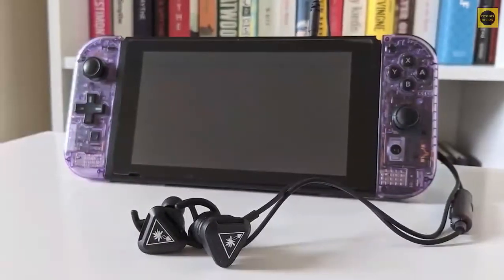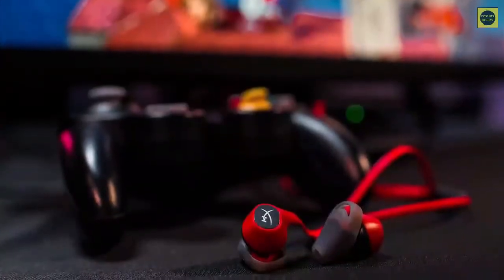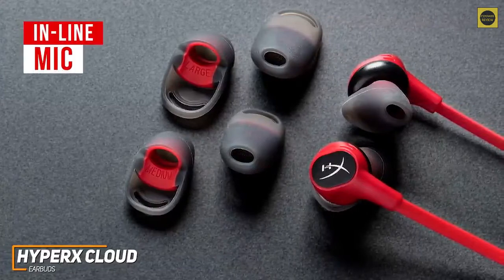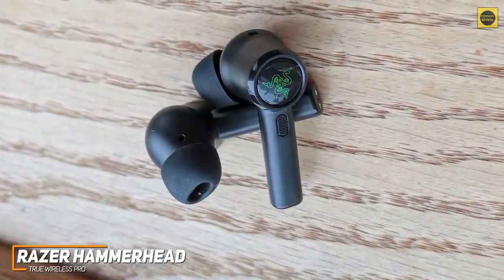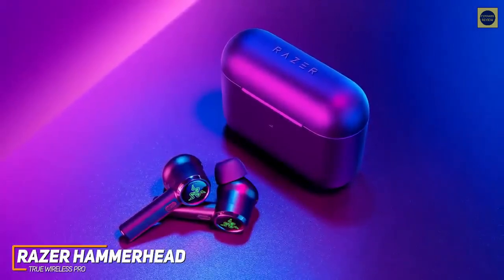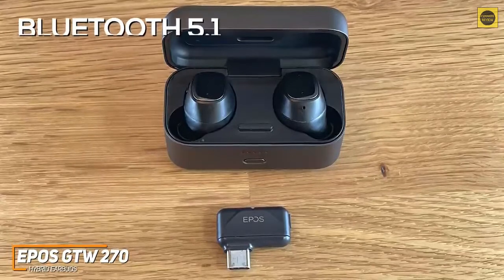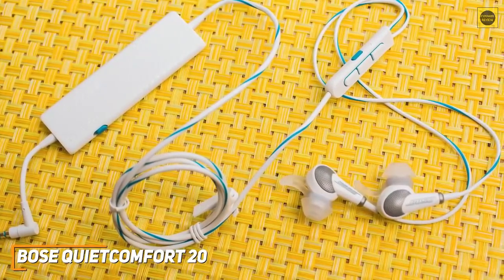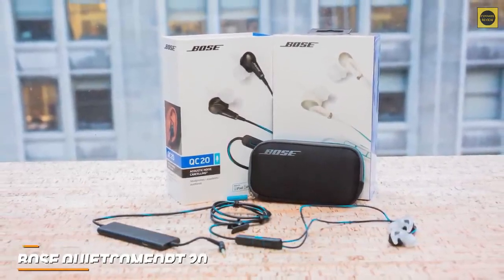Top 5 Best Gaming Earbuds Review 2023 | Best Wireless Bluetooth Gaming Earbuds - Buying Guide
✦✦ Links to the Best Gaming Earbuds 2023 in this video:

➜ 5 - Turtle Beach Battle Buds -
➜ 4 - HyperX Cloud Earbuds -
➜ 3 - Razer Hammerhead True Wireless Pro -
➜ 2 - EPOS GTW 270 Hybrid Earbuds -
➜ 1 - Bose QuietComfort 20 -

In this video, we’ll be comparing the 5 Best Gaming Earbuds that are designed for different kinds of users. We will take into account performance, features, and price; so you can decide which is best for you. All the products on our list were selected based on their own inherent strengths and features.

We’ll be comparing the Turtle Beach Battle Buds, the HyperX Cloud Earbuds, the Razer Hammerhead True Wireless Pro, the EPOS GTW 270 Hybrid Earbuds, and the Bose QuietComfort 20; which are all great options if you’re in the market for Gaming Earbuds.

We’ll break down which Gaming Earbuds are best for you, and what you can expect to get in return for your money. We’ll help you decide if one of the models on our list seems like a great purchase.

► Turtle Beach Battle Buds In-Ear Gaming Headset for Mobile & PC with 3.5mm, Xbox Series X, Xbox Series S, Xbox One, PS5, PS4, PlayStation, Switch – Lightweight, In-Line Controls - Black/Silver. Play for hours in complete comfort with three sizes of interchangeable ear-tips and stabilizers for the best fit.
► HyperX Cloud Earbuds - Gaming Headphones with Mic for Nintendo Switch and Mobile Gaming. Optimized for handheld mode. Signature HyperX comfort. Immersive in-game Audio. In-line mic for game chat.
► Razer Hammerhead True Wireless Pro Bluetooth Gaming Earbuds: THX Certified - Advanced Hybrid Active Noise Cancellation - 60ms Low-Latency - Touch Enabled - 20 Hr Battery Life - Classic Black. By producing anti-noise to counter any noise it detects from outside and inside your earbuds, our cutting-edge design is able to shut out all distractions and keep you focused on what matters.
► EPOS Audio GTW 270 Hybrid True Wireless Closed Gaming Earbuds with USB-C Dongle. Compact design with an ergonomic shape for a comfortable fit. Unrivaled sound excellence. Engineered for gaming. Lag-free low-latency connection.
► Bose QuietComfort 20 Acoustic Noise Cancelling Headphones, Apple Devices, Black. Compatible Devices: iPhone, iPad, and iPod models. Included Components: QuietComfort 20 headphones, Apple devices, 3 pairs StayHear tips (S, M, L), clothing clip, rechargeable lithium-ion battery (built-in), USB charging cable, carrying case.